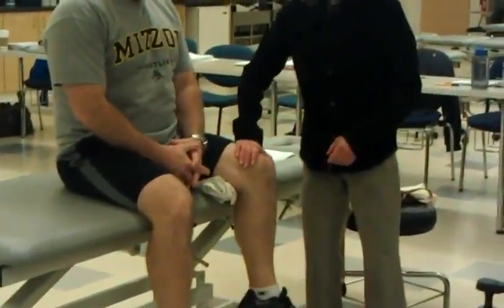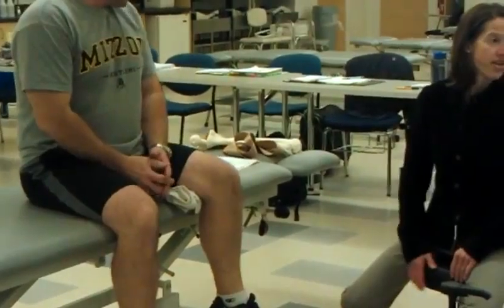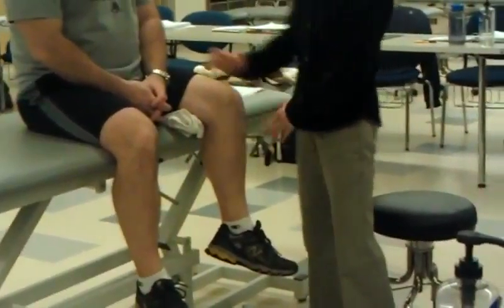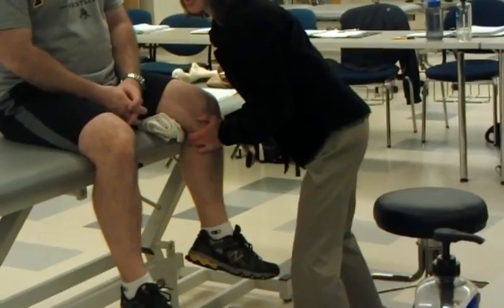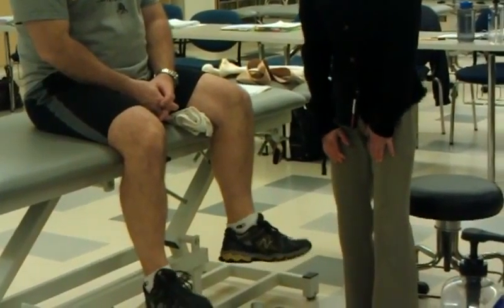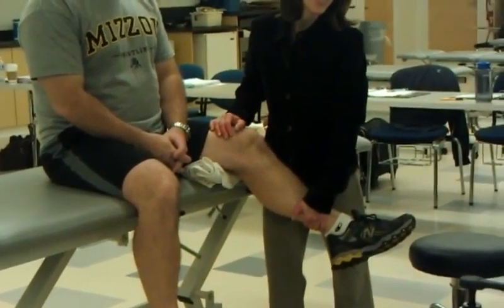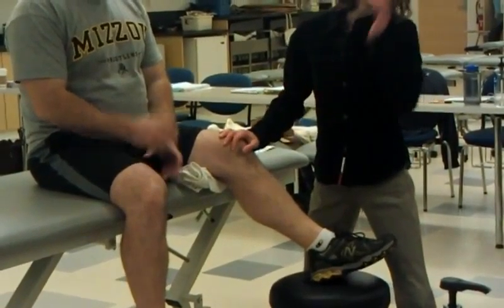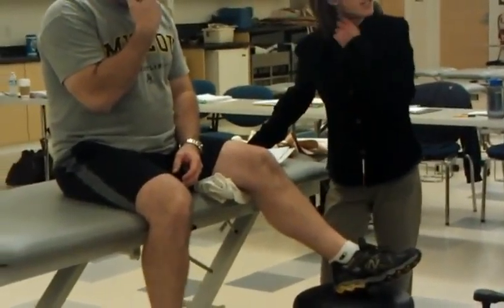October 25, 2012 7:29 PM